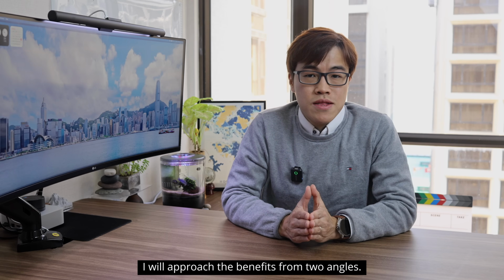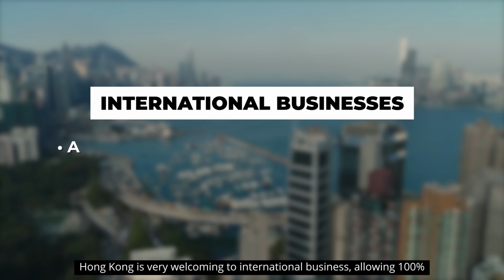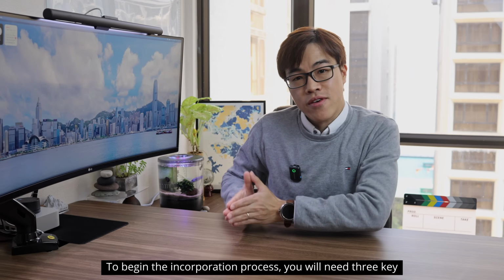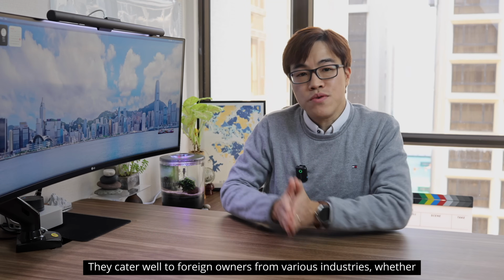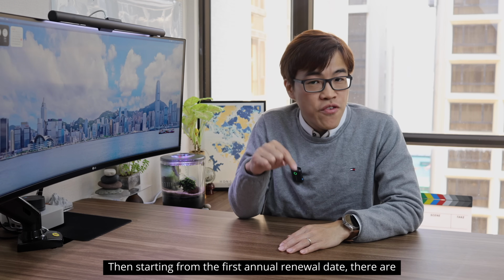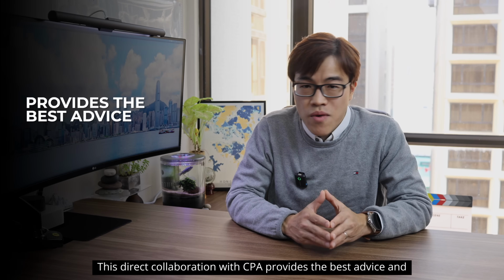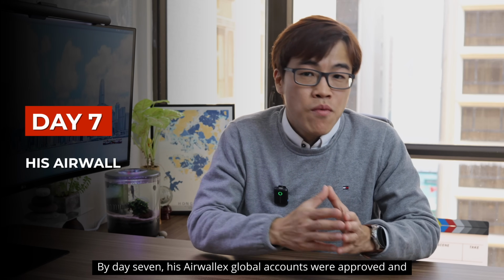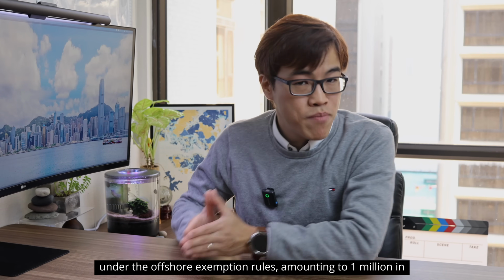Hong Kong Company Formation 2026 | Complete Step-by-Step for Foreigners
🚀 Digital nomads, is 2025 the year you incorporate an offshore company in Hong Kong? Known for its simple, stable, and reliable system, HK is a top choice for tax optimization and robust international banking. This video provides a comprehensive guide for remote entrepreneurs, covering the key benefits, setup requirements, ongoing maintenance, and a real case study of a client who legally paid 0% tax on millions in annual profits. Discover why Hong Kong is the popular option for global business!

⏰ TIMESTAMPS:
0:00 Introduction
1:40 Key Benefits of Setting Up a Hong Kong LLC
1:49 Tax Benefits
2:54 Business-Friendly Environment
3:57 Requirements for Setting Up Hong Kong LLC
4:25 Incorporation Requirements and Timeline
5:42 Banking Setup Requirements and Timeline
6:34 Maintenance Responsibilities in the Second Year and Beyond
8:21 CPA Tips
8:57 Real Case Study
11:27 Summary and Conclusion
11:54 Outro and More Videos!

🔑 KEY TAKEAWAYS:
• Hong Kong's territorial tax system allows 0% profits tax on offshore earnings, with no VAT, dividend tax, or capital gains tax.
• The 0% tax is a legitimate offshore exemption, requiring clear documentation, annual audits, and tax return filings, not a loophole.
• Hong Kong offers a business-friendly environment with 100% foreign ownership, robust fintech banking (like Airwallex, Currenxie), and international payment gateway support (Stripe, PayPal).
• Company incorporation can be completed remotely in 2-3 working days, and banking setup in 5-7 working days.
• Annual maintenance includes renewing business registration and a mandatory annual audit and tax filing by a practicing CPA to maintain 0% tax status.
• Hong Kong is ideal for e-commerce, consultancy, trading, and other remote businesses looking for a fast setup, full banking infrastructure, serious maintenance, and legitimate tax benefits.

🏢 ABOUT RAYMOND MO, CPA:
Hong Kong Certified Public Accountant specializing in international tax optimization and offshore company structures for digital nomads and global entrepreneurs. Helped clients across 50+ countries achieve legal tax optimization.

📞 WORK WITH US:
Ready to optimize your international tax strategy?